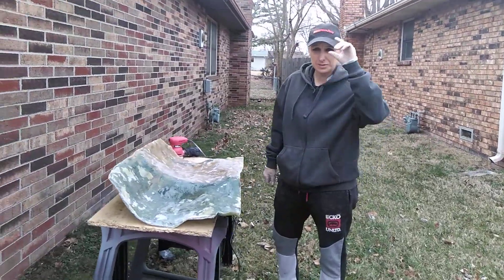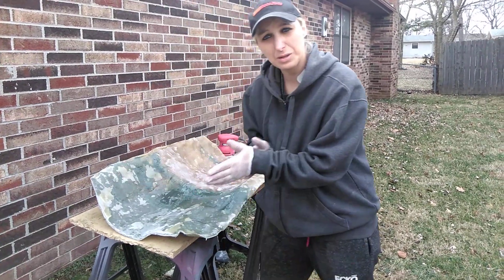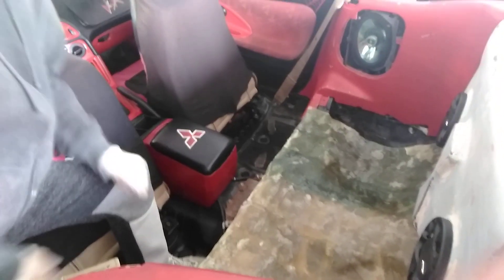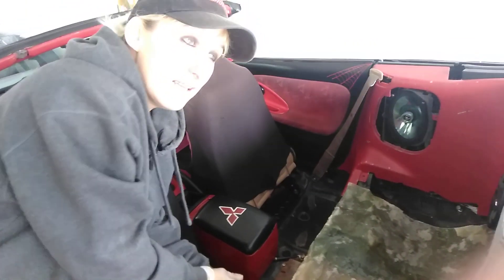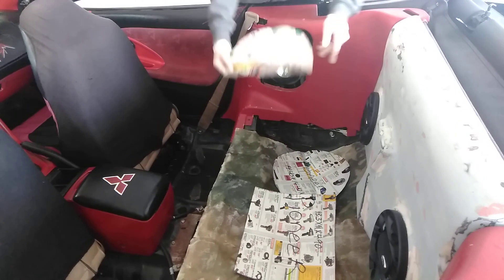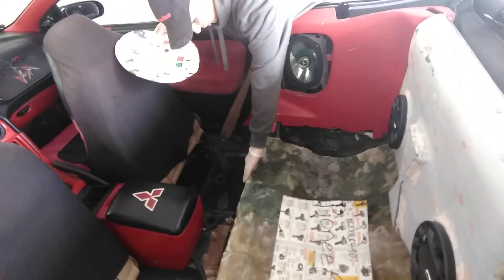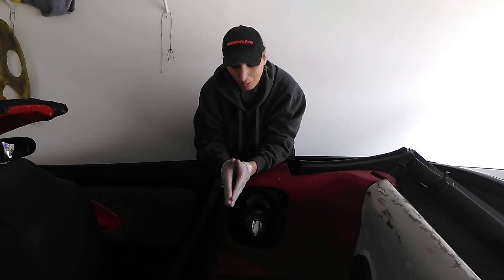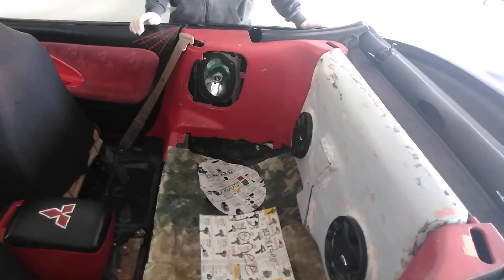Custom bk seat fitting vid4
I just did a quick video of me fitting the custom molding for the subwoofer box in the backseat after we did some trimming